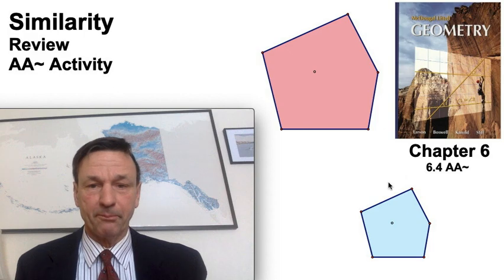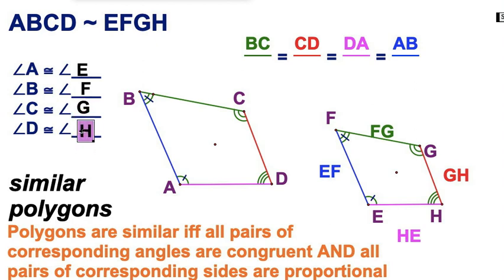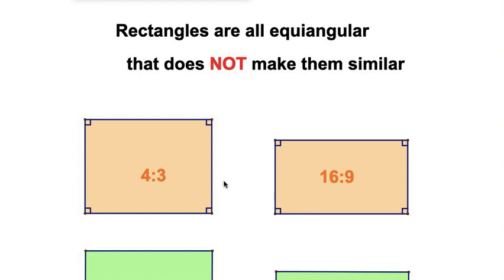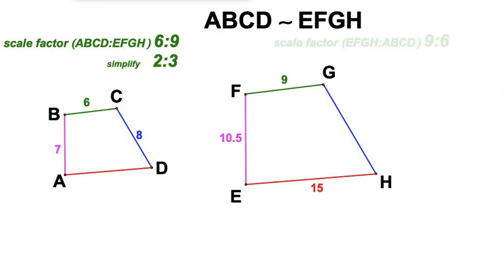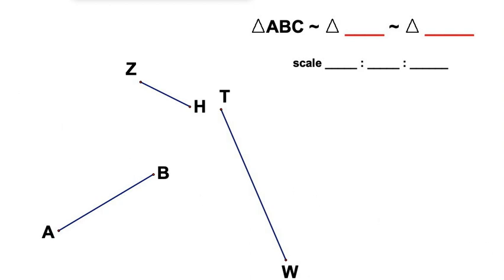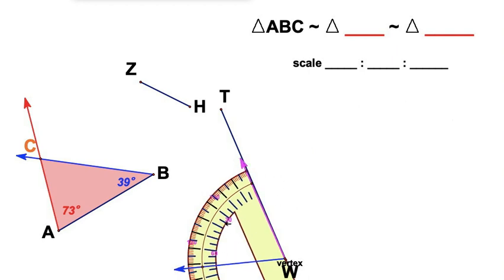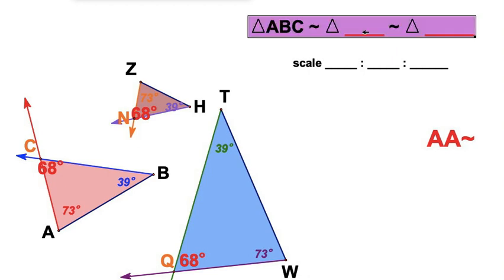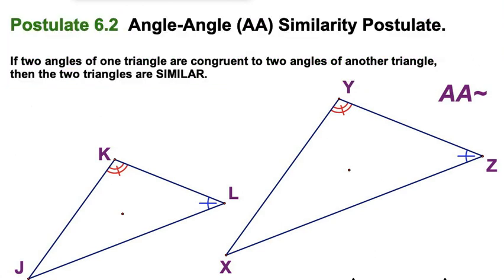6.4 Similarity Activity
Textbook:  McDougal Littel
Review basic concepts of polygon similarity.
Introduce Angle Angle Similarity Postulate by means of protractor activity